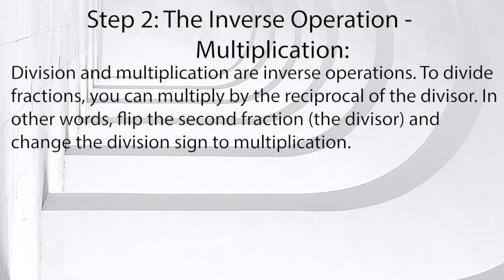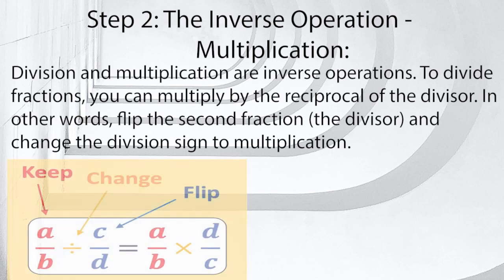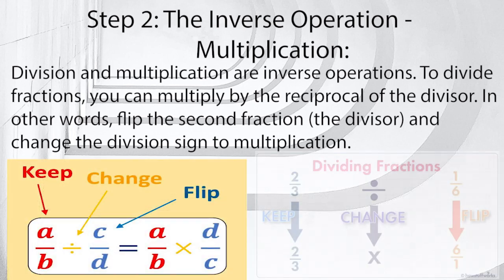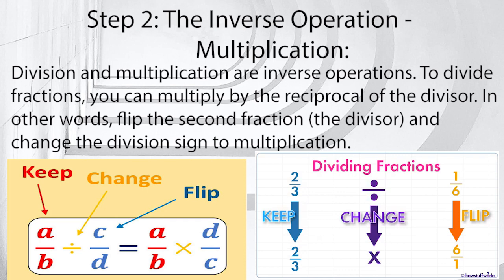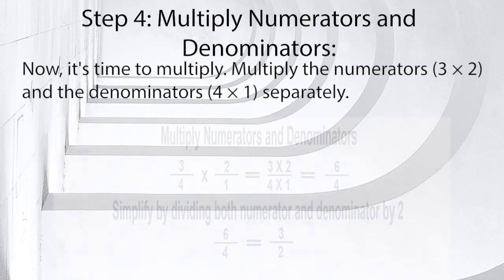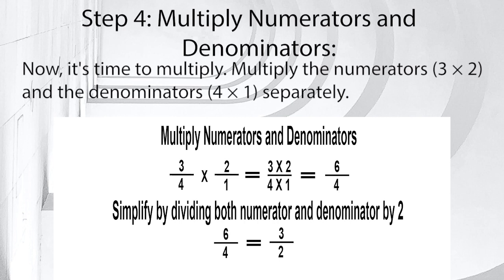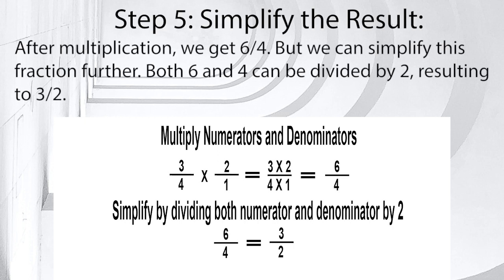How to Divide Fraction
Today, we're delving into a topic that might seem tricky at first – how to divide fractions. But fear not, by the end of this video, you'll be dividing fractions like a pro. Let's jump right in!

Step 1: Understand the Concept:
The key to dividing fractions is understanding the concept. Think of fractions as parts of a whole, like pieces of a pizza. When we divide, we're essentially finding out how many of those parts fit into another.

Step 2: The Inverse Operation - Multiplication:
Division and multiplication are inverse operations. To divide fractions, you can multiply by the reciprocal of the divisor. In other words, flip the second fraction (the divisor) and change the division sign to multiplication.

Step 3: Write the Problem:
Let's say we have the problem 3/4 ÷ 1/2. Instead of diving straight in, we can rewrite this as multiplication: 3/4 times 2/1.

Step 4: Multiply Numerators and Denominators:
Now, it's time to multiply. Multiply the numerators (3 × 2) and the denominators (4 × 1) separately.

Step 5: Simplify the Result
After multiplication, we get 6/4. But we can simplify this fraction further. Both 6 and 4 can be divided by 2, resulting to 3/2.

Step 6: Check Your Answer:
It's always a good idea to check your answer. If we go back to the original division problem, 3/4 ÷ 1/2, and replace the division sign with multiplication, we should indeed get 3/2.

Step 7: Practice, Practice, Practice:
Like any math skill, practice is key. Try solving different fraction division problems to reinforce your understanding. The more you practice, the more confident you'll become.

And there you have it – a step-by-step guide on how to divide fractions. If you found this video helpful, give it a thumbs up, subscribe for more math tutorials, and let me know in the comments if there are other math topics you'd like me to cover.